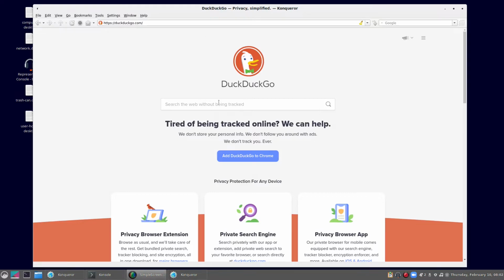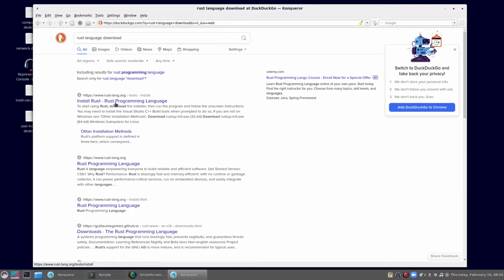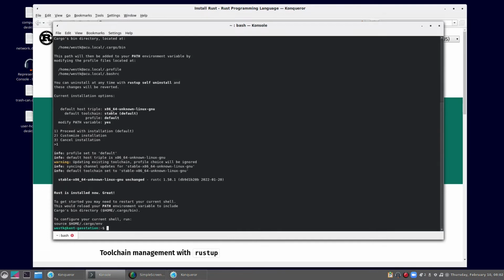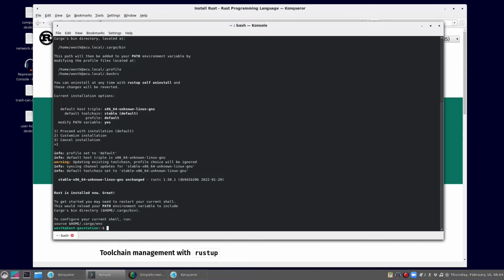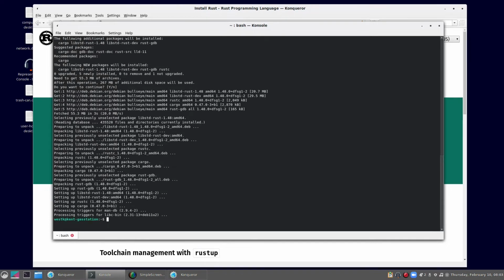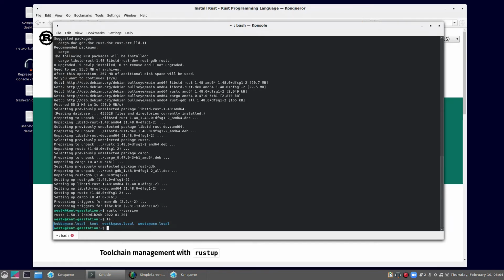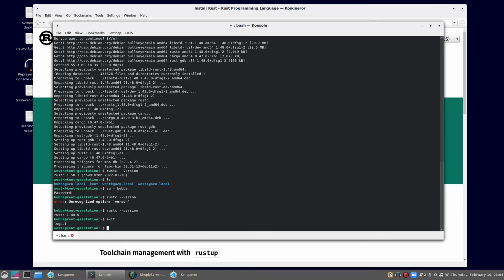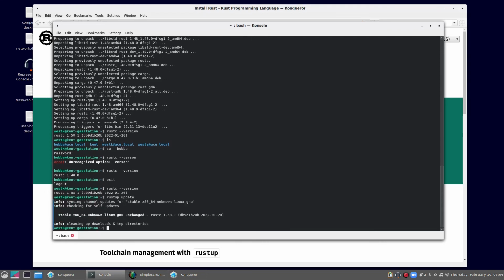A Very Brief Tutorial for Installing the Rust Programming Language on Debian